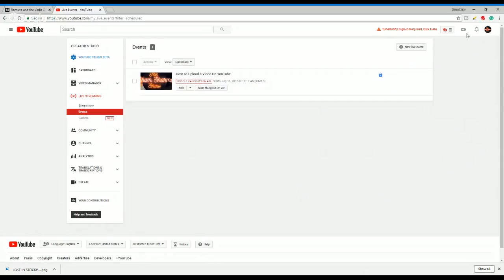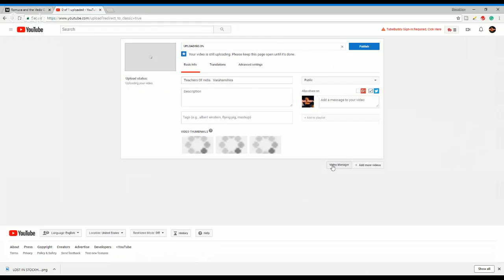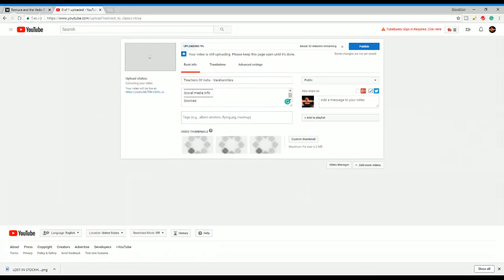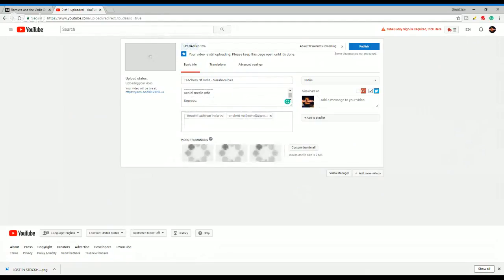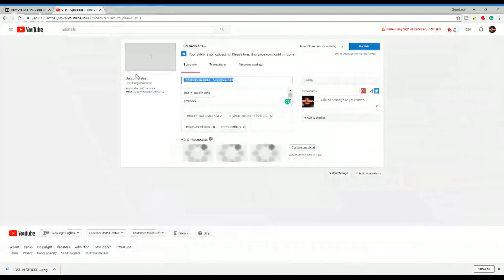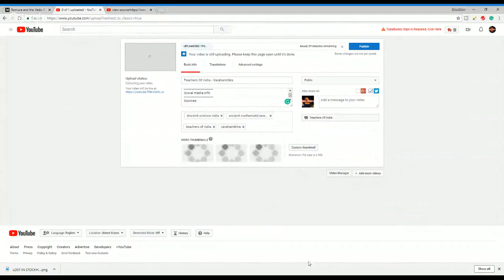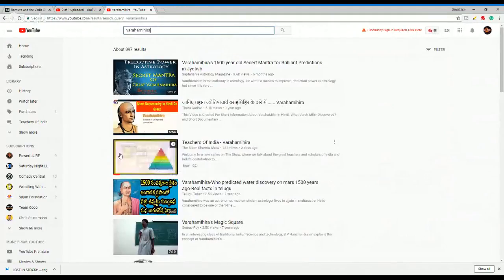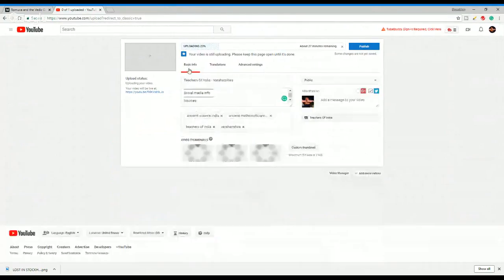How To Upload a Video On YouTube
This is a short tutorial on how to upload and tag videos on YouTube for maximum possible reach.